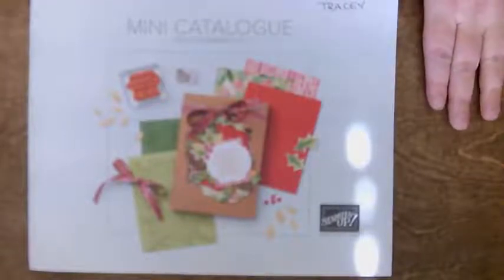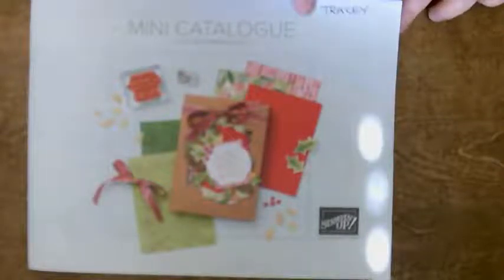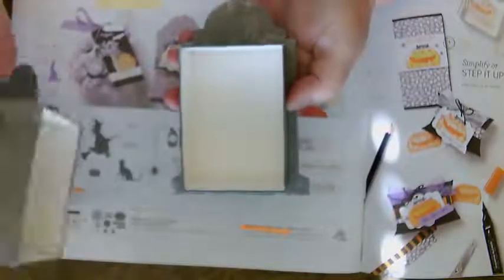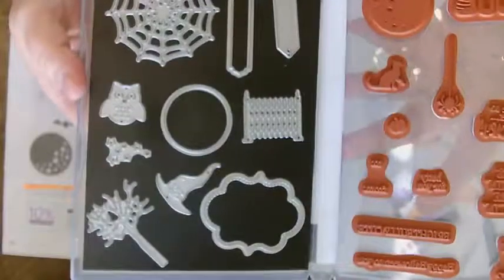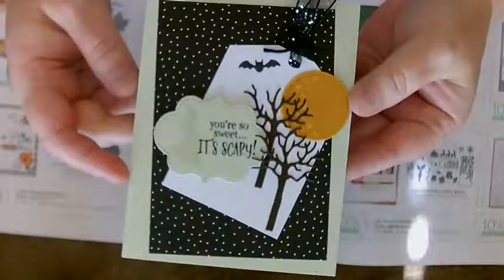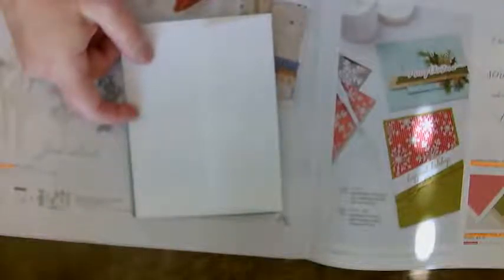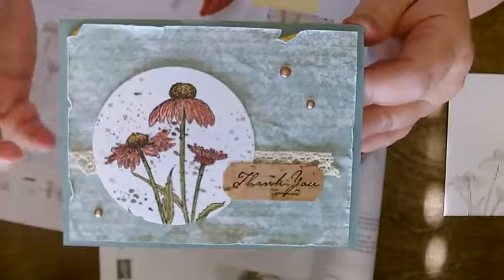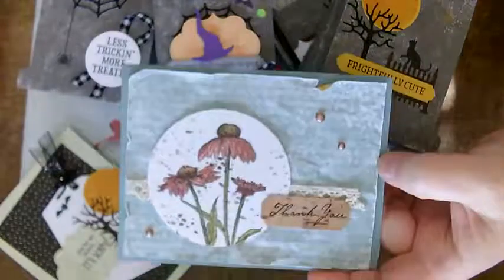Make it Monday | S1E1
-16 Aug 21
- Frightfully Cute
- Nature's Harvest